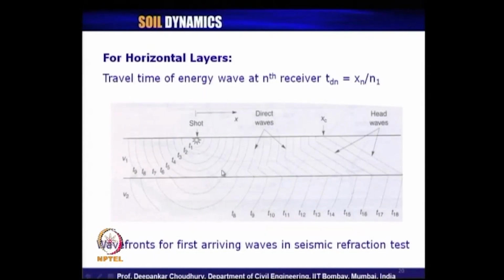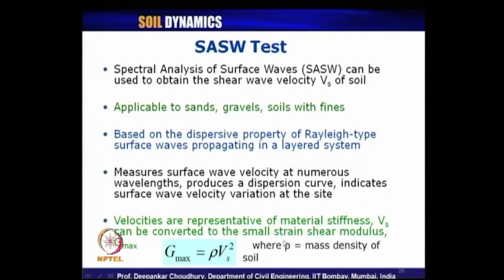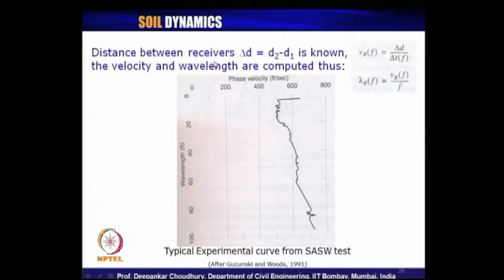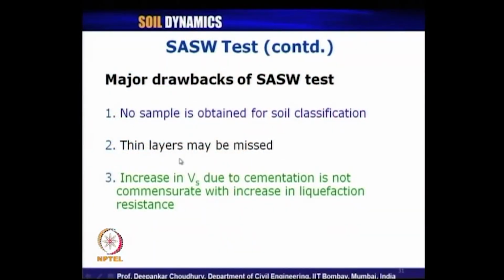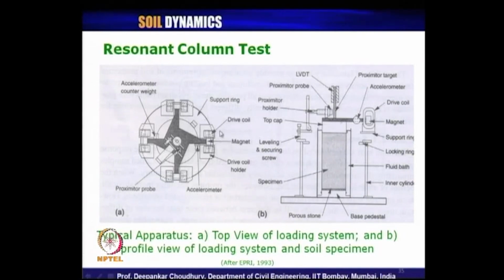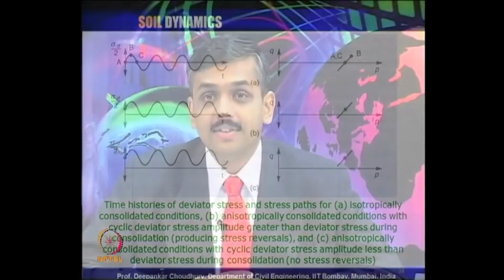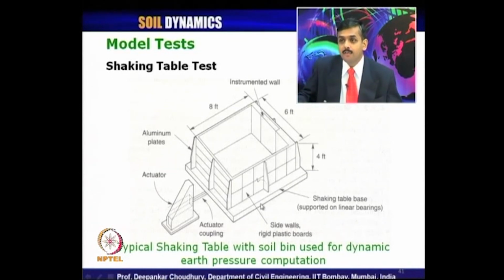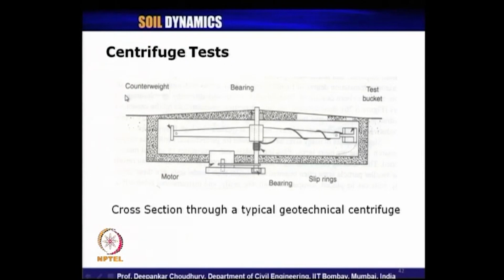L19-Seismic Refraction Test, SASW Test, Laboratory & Model Tests